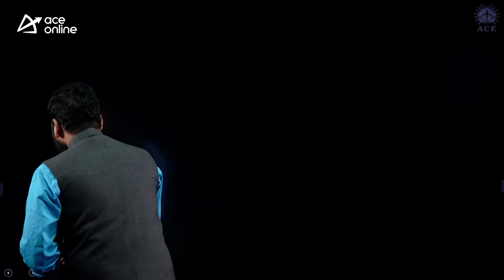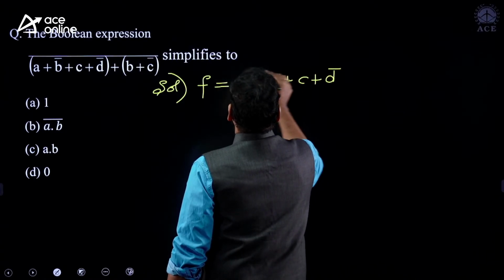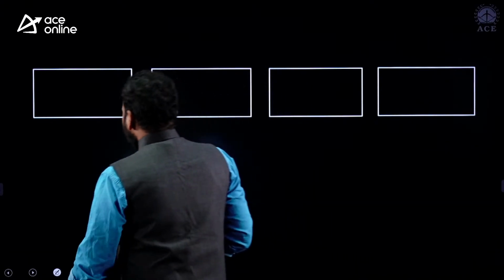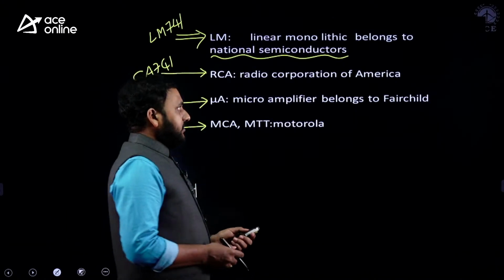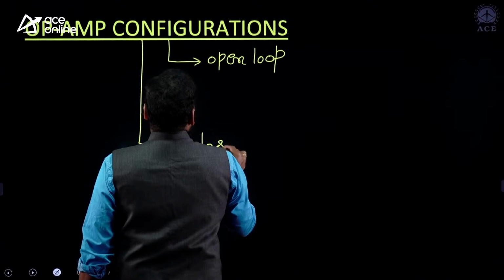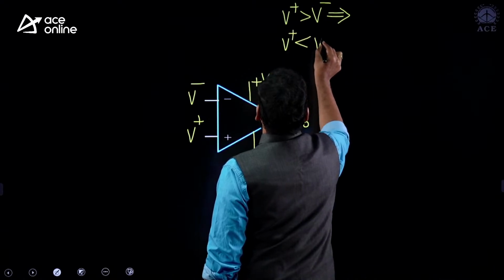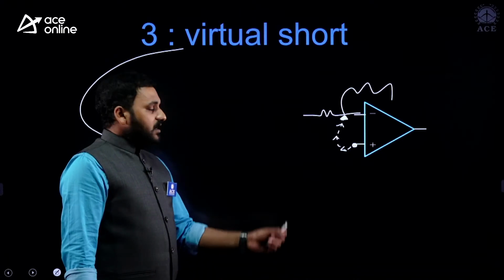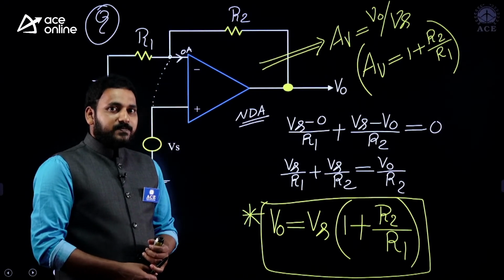Basic Electronics - Electronics | SSC - JE Preparation | Sri Ram Sir | ACE Online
In this Session, Mr. Sri Ram Sir will discuss the Electronics from Basic Electronics which be helpful for all the aspirants who are preparing for SSC JE. Learn more about SSC JE Topics of Basic Electronics in this session.